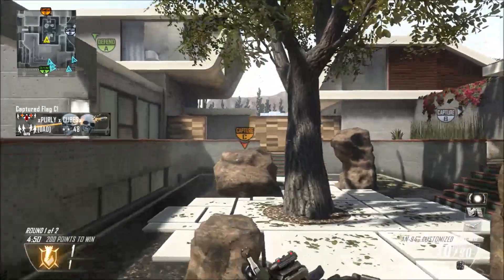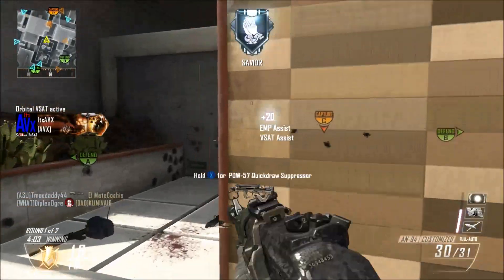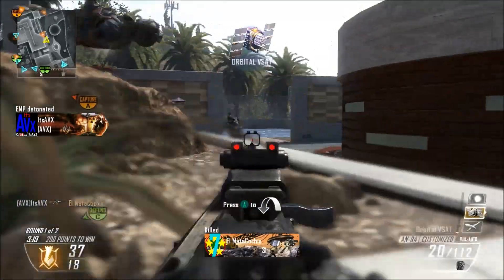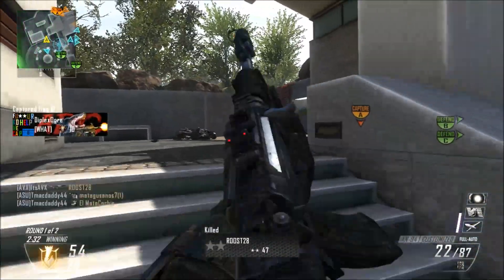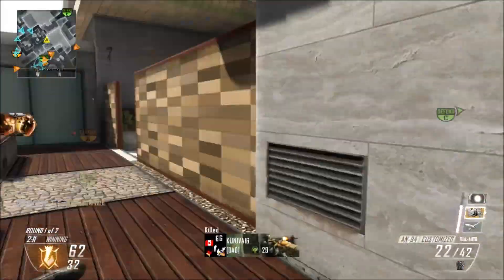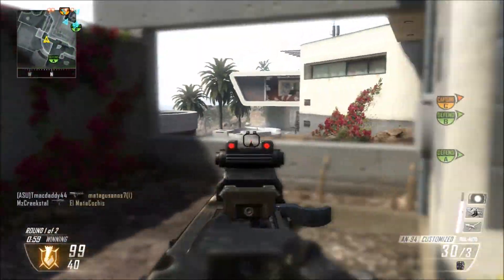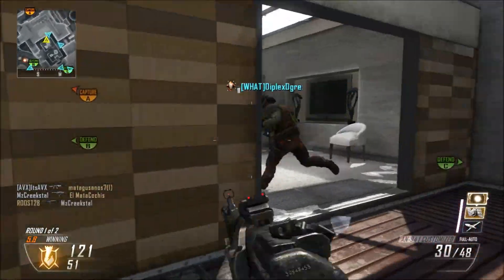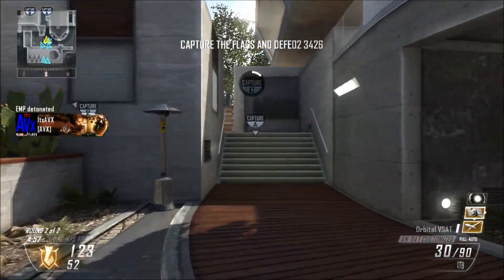How To Get Nuclear Medals!!!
I hope this helped!